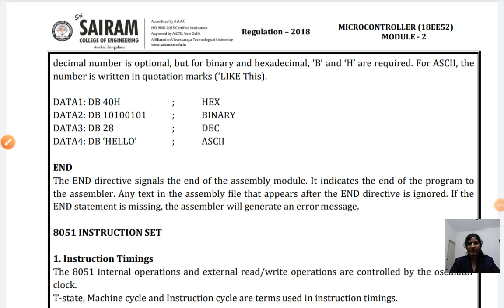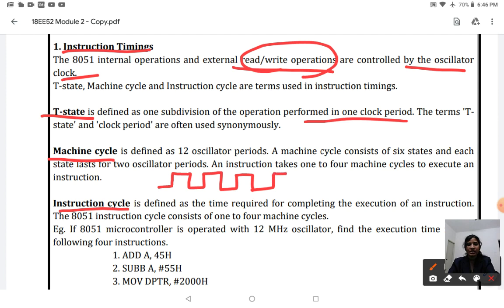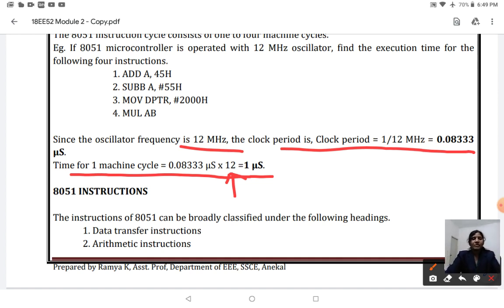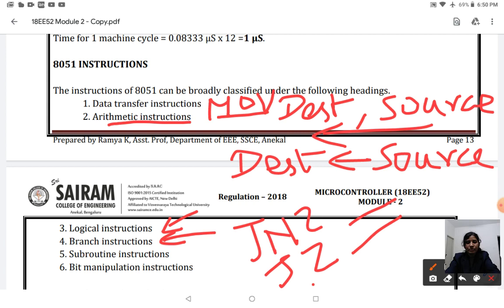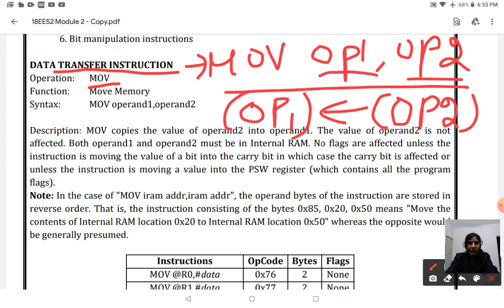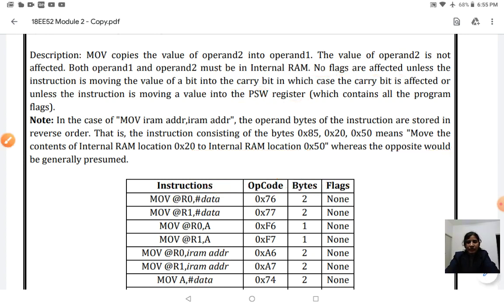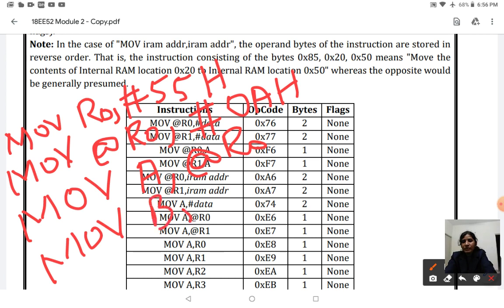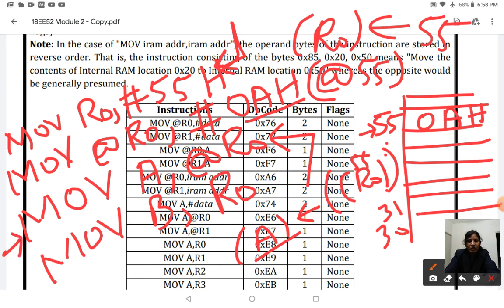Lecture Video3 18EE52 Module 2 8051 Instruction Set Basics Ramya K